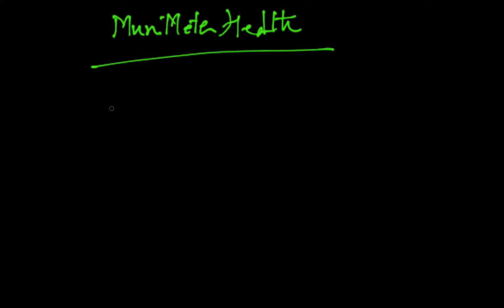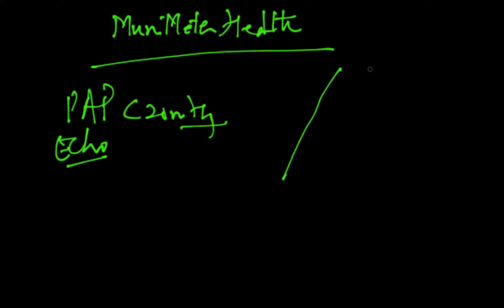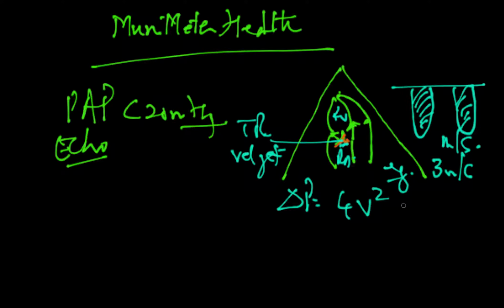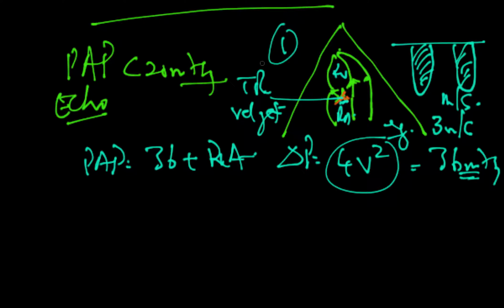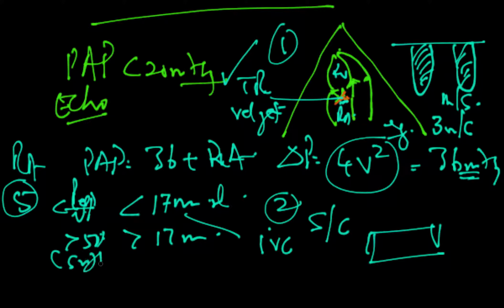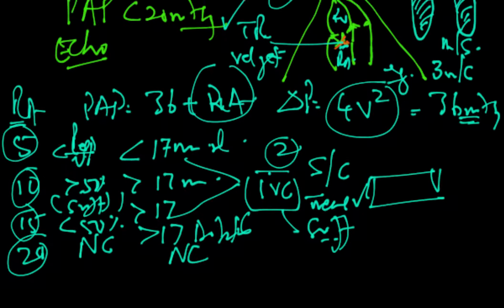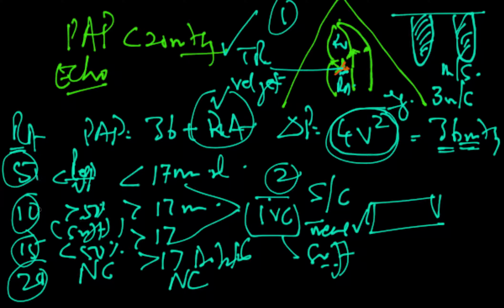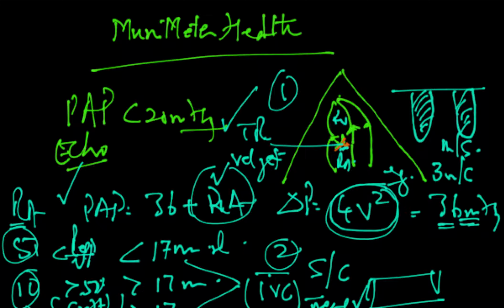^MuniHealth - #192 How Do You Calculate Pulmonary Artery Pressure (PAP)?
Learn through this video what is Pulmonary Artery Pressure (PAP), why is it important, the reason it should be reported on all echo reports, and how do you measure/calculate it.  Dr. Sharad Jaitly of MuniMeterHealth.com further explains in this video.

Insight: Measure Pulmonary artery pressure (PAP) by first measuring  maximum Tricuspid regurgitation (TR) velocity jet in the apical view, put it in Bernoulli equation ^P=4VxV, and then add Right atrial pressure (RA) to this value. RA pr. are estimated by measuring the inferior vena cava (IVC) dimension, it's response to respiratory variation(also called Sniff test)
So PAP in mmHg =  ^4 x TR vel. x TR vel. +RA
PAP is elevated in pulmonary hypertension from primary cause or as in secondary causes due to mitral valve disease, heart failure, COPD, pulmonary embolism and congenital heart shunts like in ASD or VSD and many other pulmonary thromboembolic conditions.

192 How Do You measure Pulmonary Artery Pressure PAP By Echo?